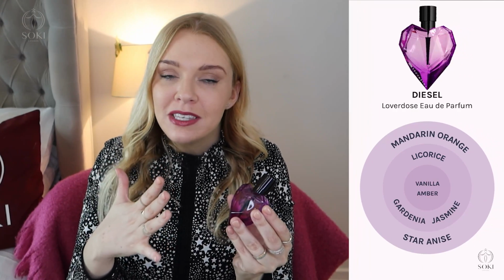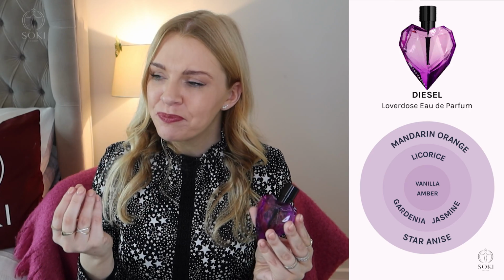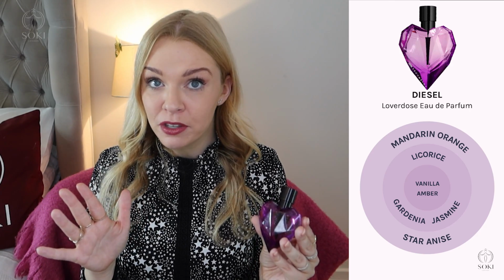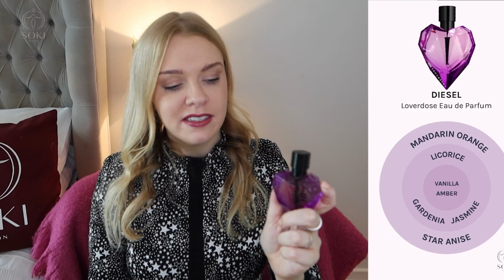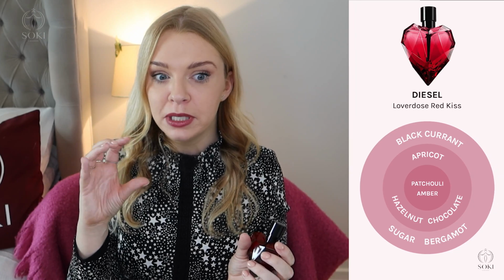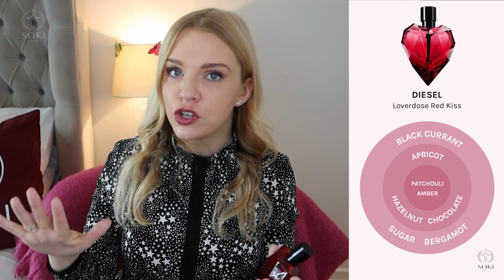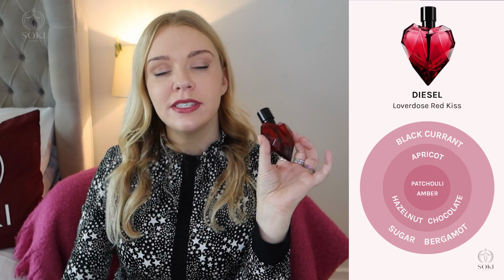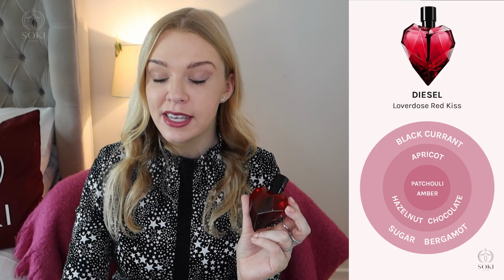DIESEL LOVERDOSE PERFUME RANGE REVIEW | YSL BLACK OPIUM DUPE LOVERDOSE RED KISS, TATOO | Soki London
Perfumes in this video (UK & Europe)...

Perfumes in this video (USA)...
Diesel Loverdose
Diesel Loverdose Red Kiss

❤ £20 off your first Brand Alley order over £100 when you use this link!